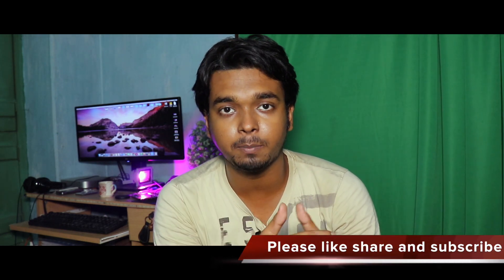What is dual pixel autofocus Technology?? How is it work | Bangla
. note: this is an informational video
hello friends in this video I am going to tell you about the dual pixel autofocus Technology. what is the dual pixel autofocus technology and how it focuses on a particular subject. if you watch this video you get a clear idea about the dual pixel Technology. if you like this video please hit the like button and make sure you subscribe this channel to get father technical video. thanks for watching have a good day.